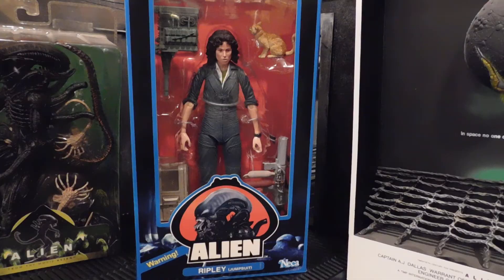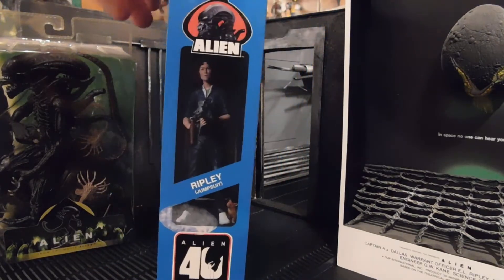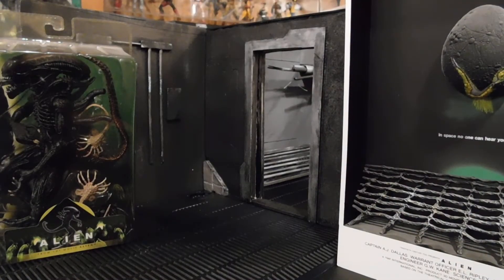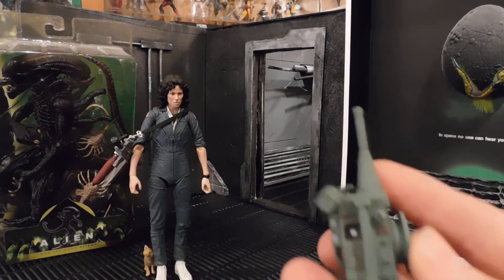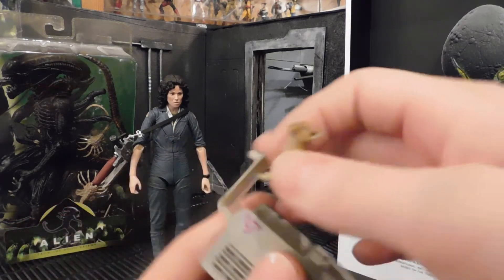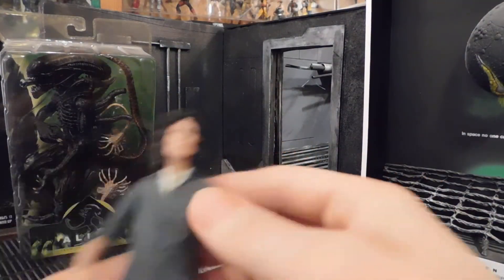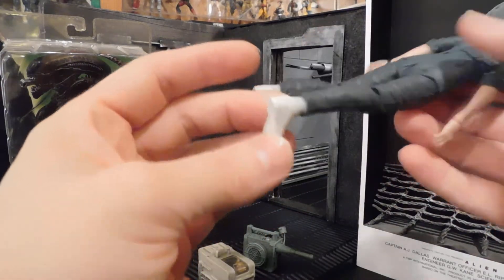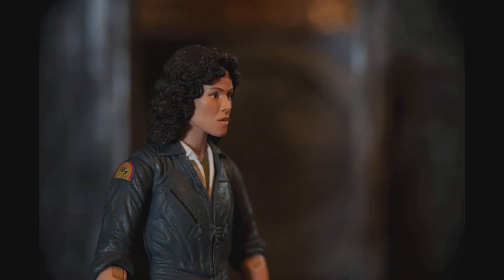Ripley Alien 40th anniversary Neca figure unboxing lieutenant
Unboxing and review with detailed photos of the Lieutenant Ripley figure from Neca 40th anniversary series.  Excellent figure with some unbelievably detailed accessories.